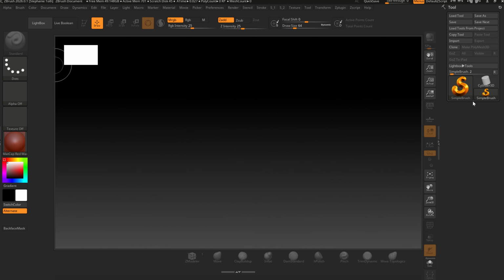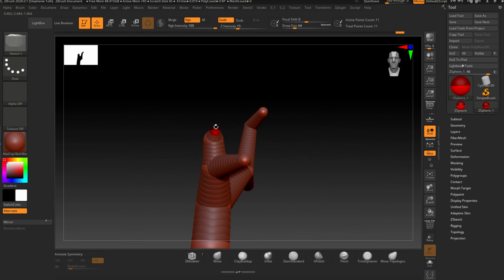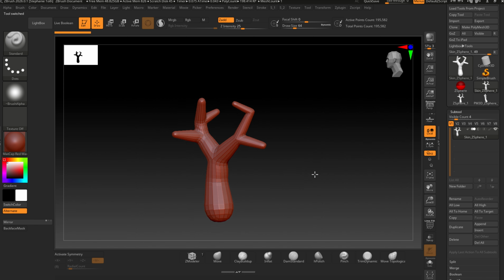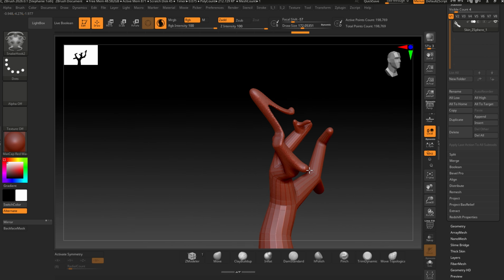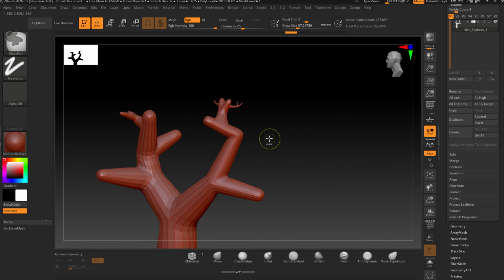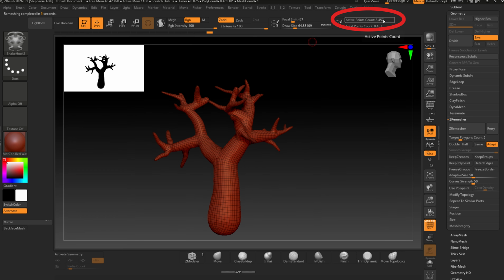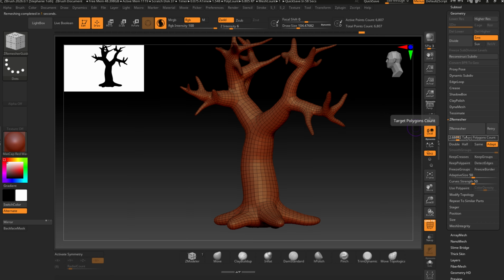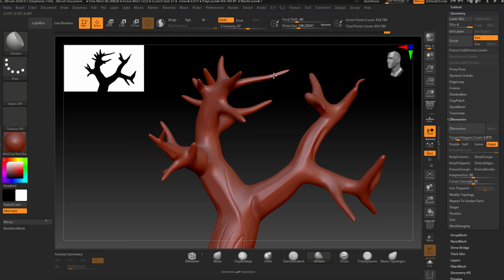3D Modeling A Tree in Zbrush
0:00 Introduction
0:25 ZSpheres - building the shape
2:30 Accepting ZSphere Blockout
3:50 Snake Hook Brushes - Adding more branches
7:30 Zremesher
8:42 ZRemesherGuides
10:20 Inflate Brush
10:40 Subdivisions High poly sculpt for low poly bake
11:00 Sculpting Fastforward